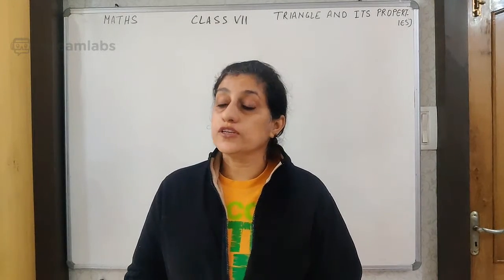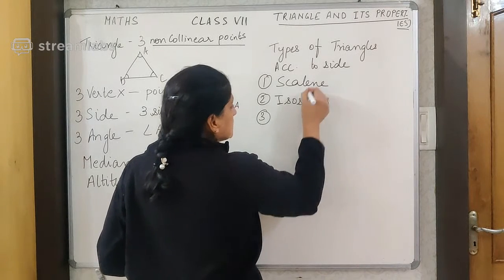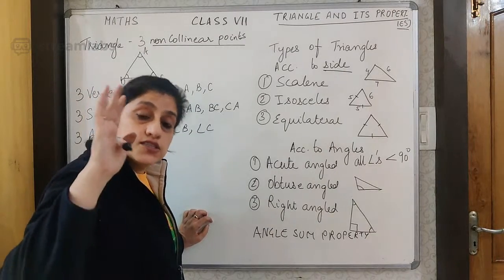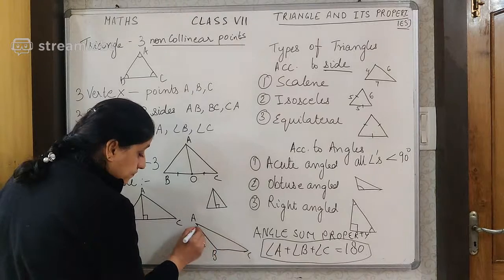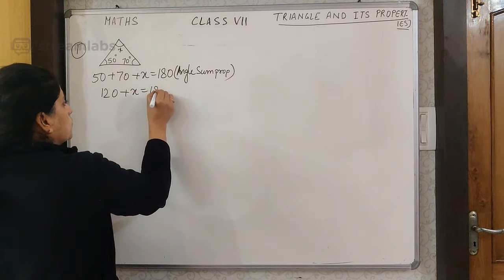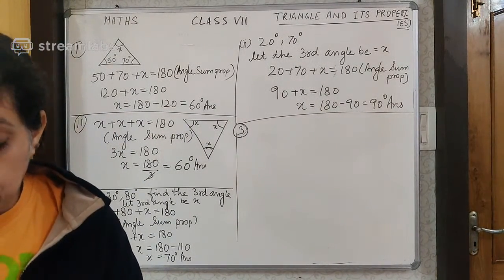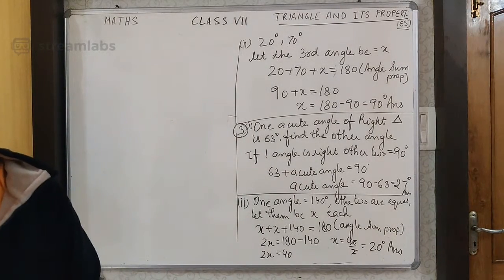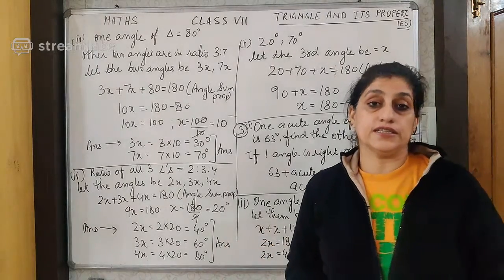#1 Class 7 : Triangle and its properties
This class explains triangles and its properties